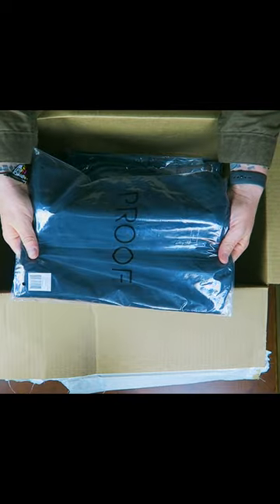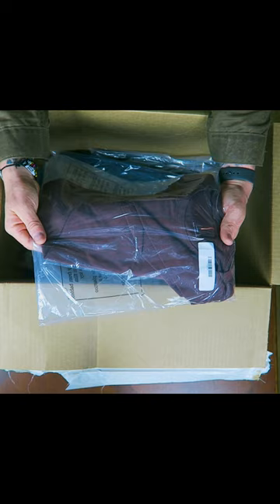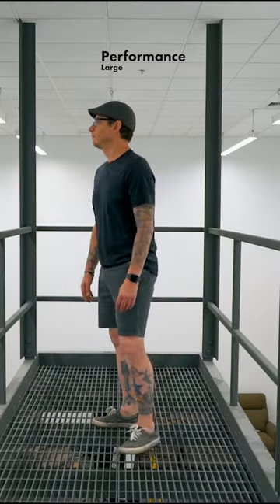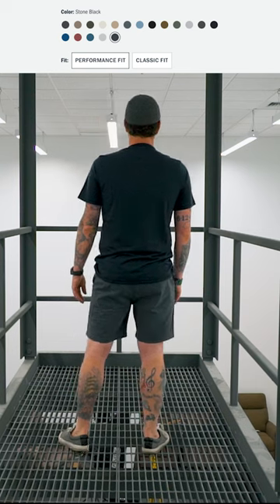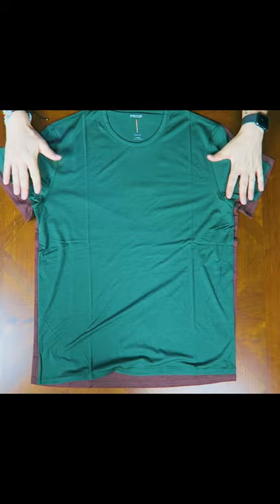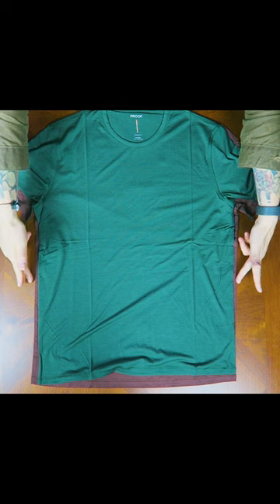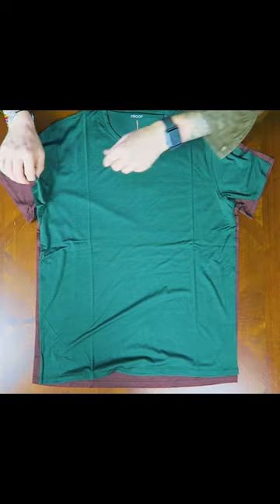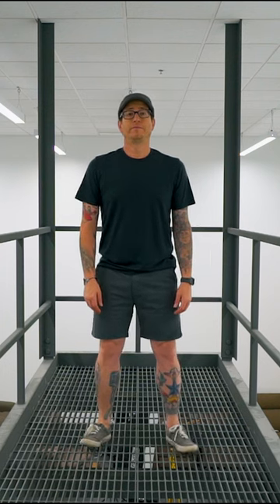Proof 72-Hour Merino Wool T-Shirt | Short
A little side by side and  comparison of the Proof Merino Wool 72-hour T-shirt.
5'9"
175lbs

Gear:
Main camera - Sony a6500
          lens - Sony 16-70mm
          lens - Sony 10-18mm f4
          mic - Rode Video Mic Pro

MOZA Air